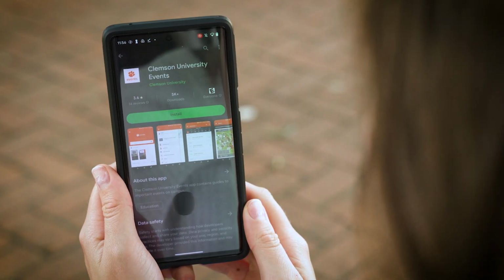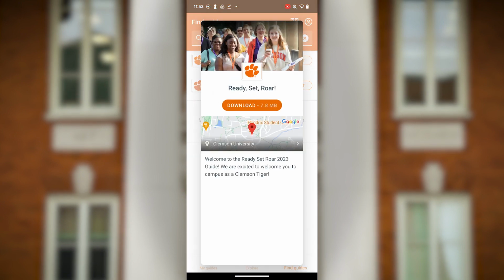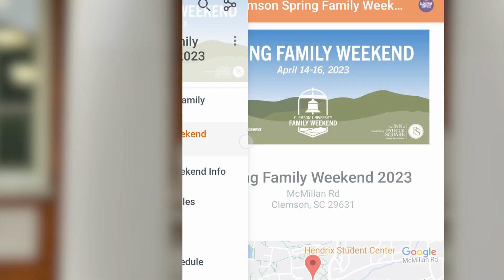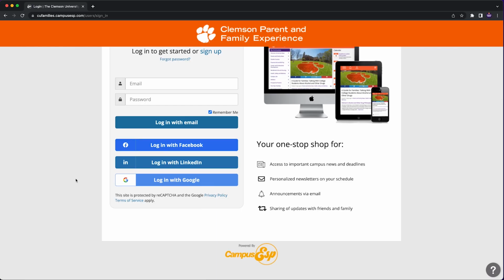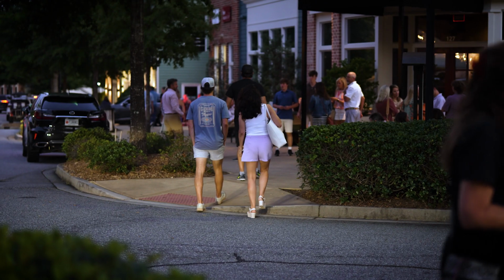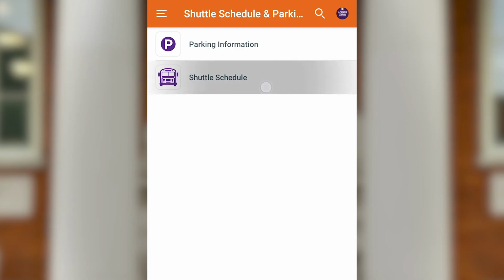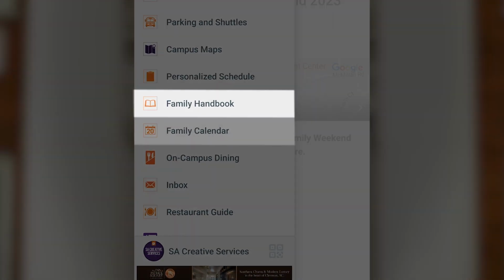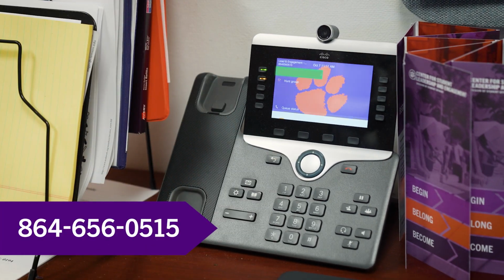How to Use the Clemson University Events App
Download the Clemson University Events app on iPhone —

Robin Stringer, a Clemson Family Advisory Board member, walks through how to use the Clemson University Events app.

00:00 Intro
00:42 Event Guides
01:19 Personalized Schedule
02:27 Tags
03:31 Parking and Transportation
03:50 Campus Maps
04:08 Family Handbook and Family Calendar
04:36 Places to Eat

The Division of Student Affairs is a preeminent, student-centered community that creates supportive and inclusive environments to prepare Clemson students for lifelong learning. Our mission is to prepare and empower students to make a difference as global citizens.